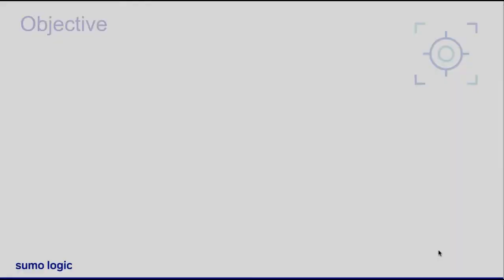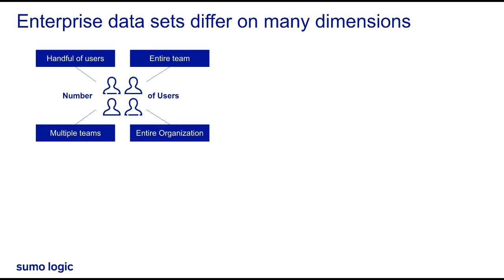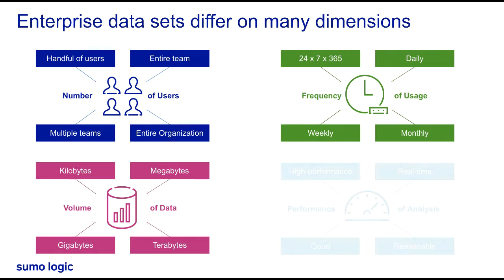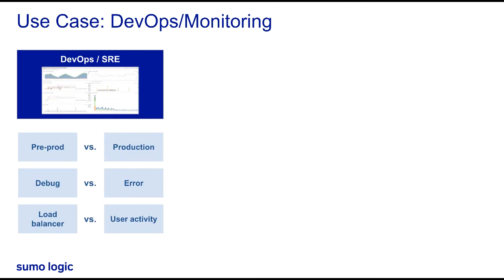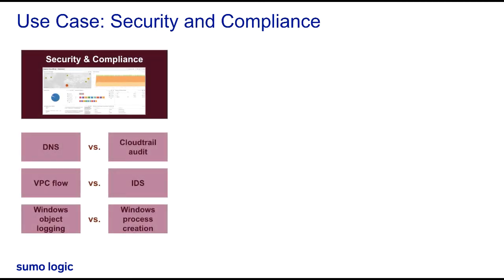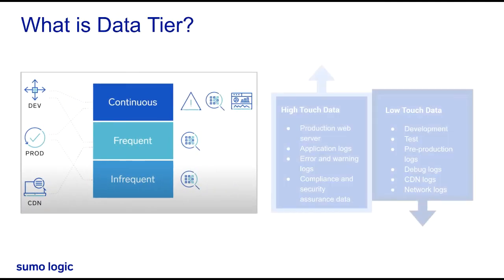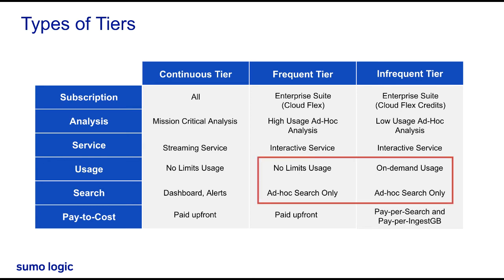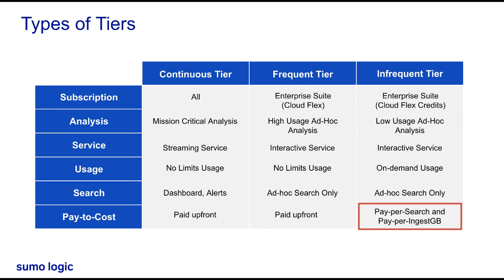Micro Lesson: Data Tier Basics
This video helps you understand the data tiers available in Sumo Logic.